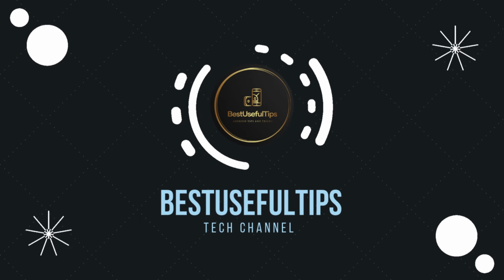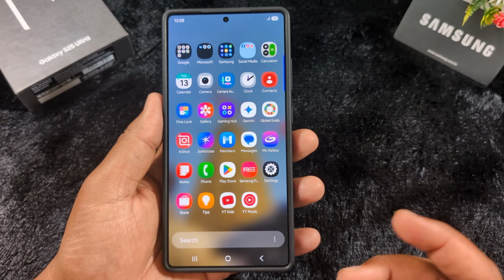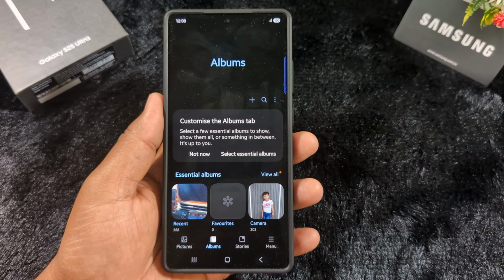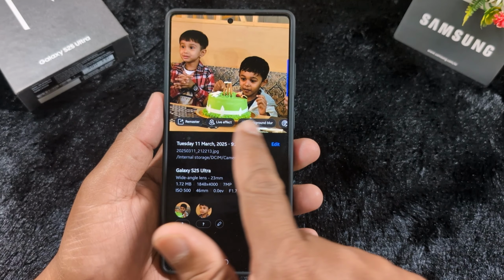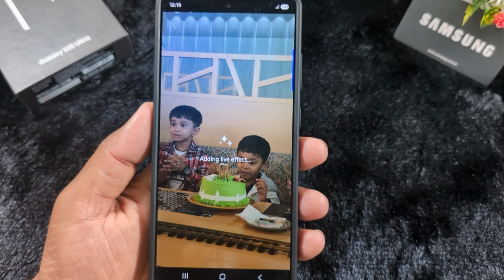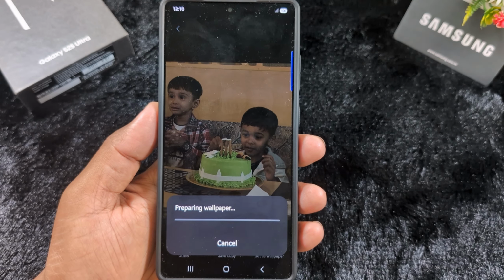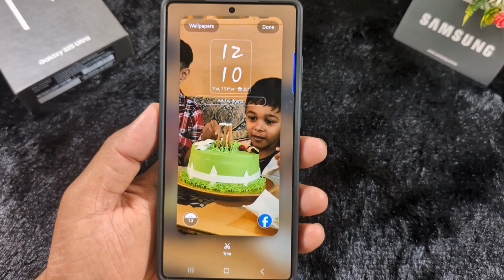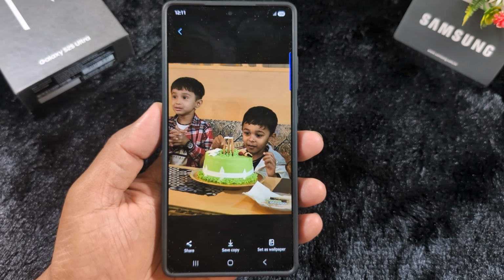How to Add Live Effects to Any Photo in Samsung Galaxy S25 Ultra/S25 Plus/S25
More Queries:
How to Add Live Effects to Any Photo in Samsung Galaxy S25 Ultra
How to Add Live Effects to Any Photo in Samsung S25 Ultra
Apply Live Effects to any photo in Samsung S25 Ultra
Samsung S25 Ultra Add Live Effects to Image
Add Live Effects to Any Photo in Galaxy S25 Plus
Samsung S25 Live Effects to Photo